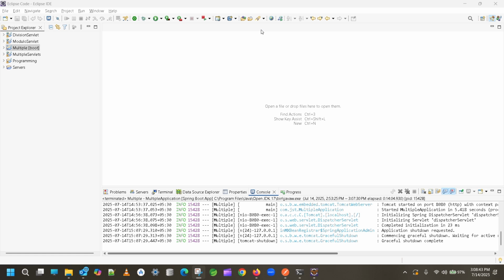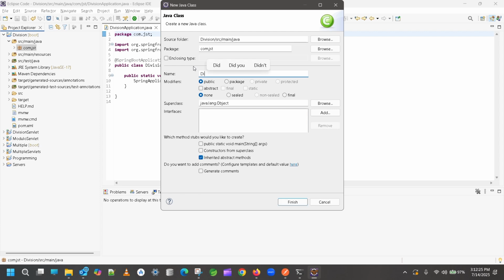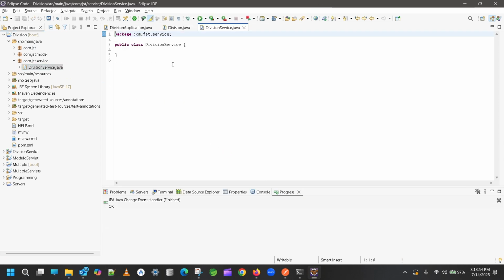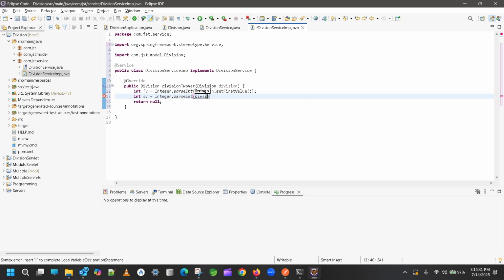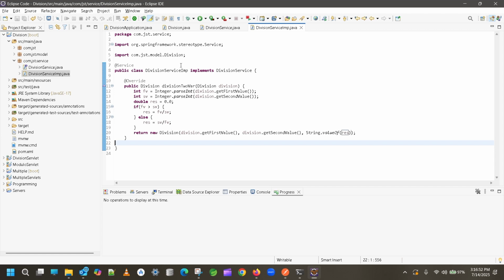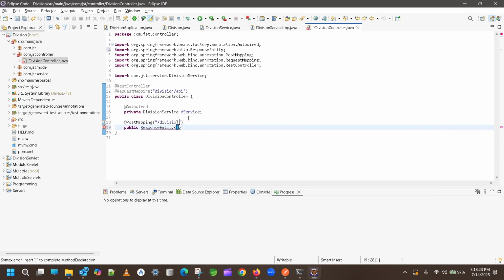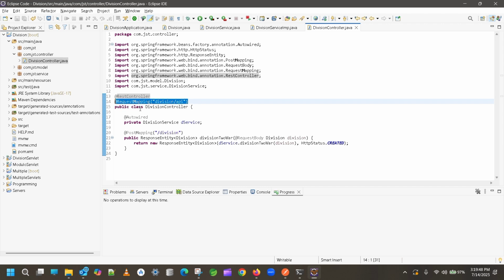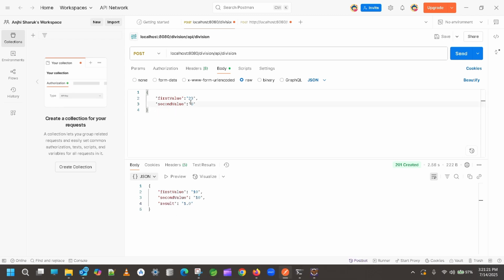Division Rest API using Spring Boot Application - Java Framework